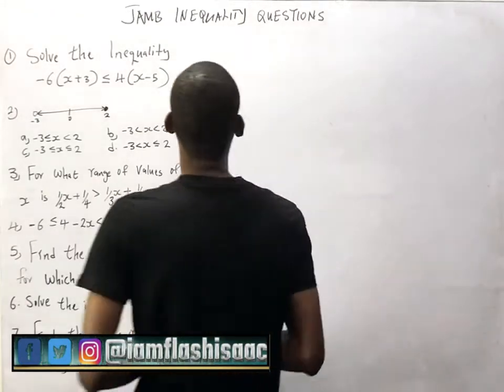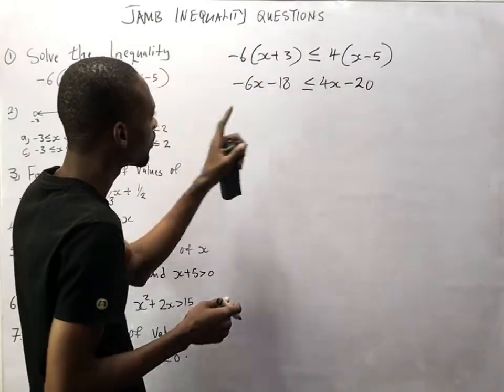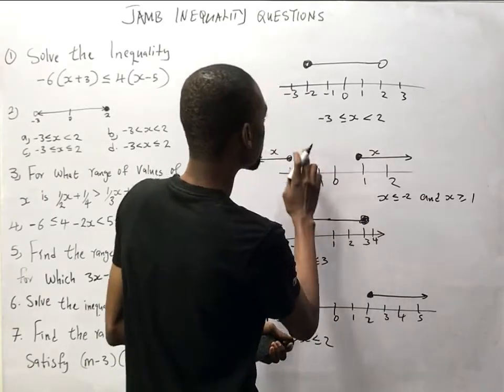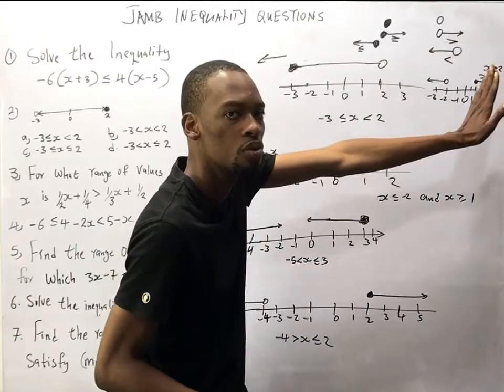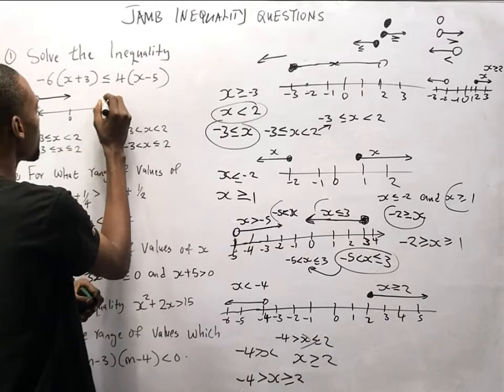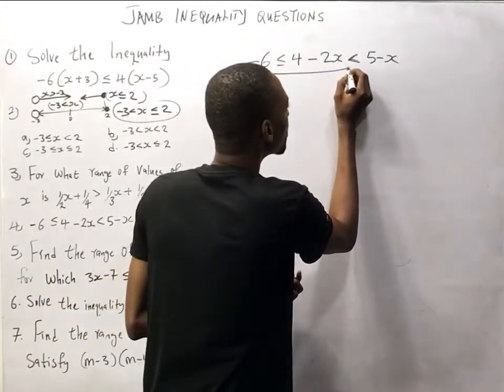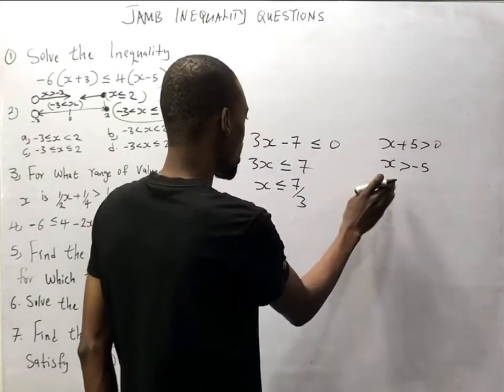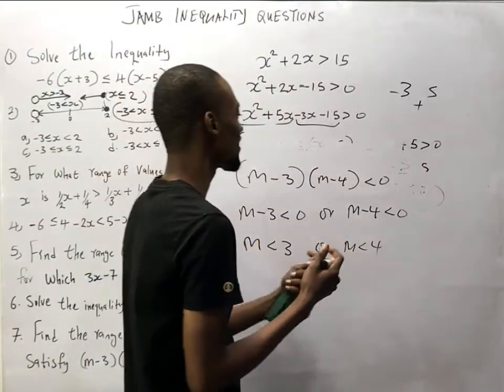Jamb Inequality Past Questions And Answers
JAMB Mathematics Past Questions and Answers Under Inequality. What JAMB Sets in Mathematics Inequality and Correct Answers.

1. Simultaneous Inequality
2. Quadratic Inequality
3. Linear Inequality
4. Inequality Using Number Line
5. Combining Inequality
6. Facts About Inequality